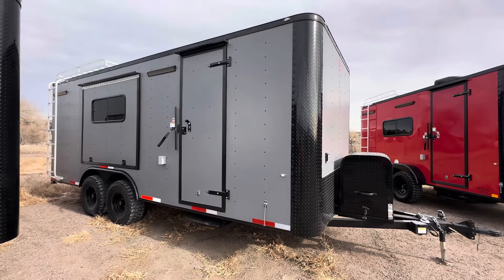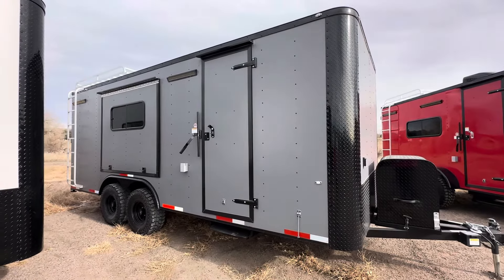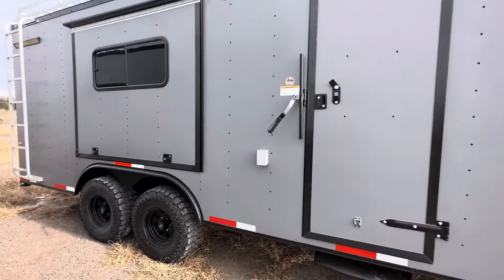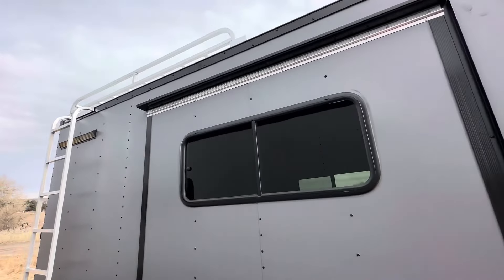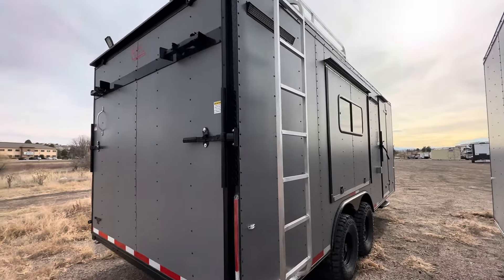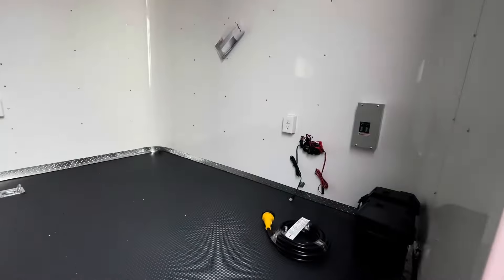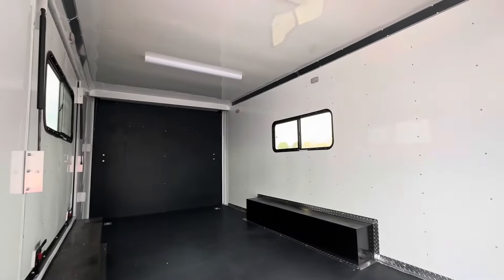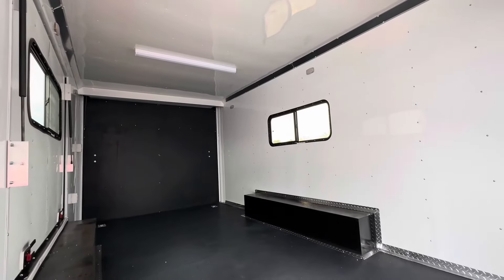Go where your camper can’t take you!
Shipping Available!